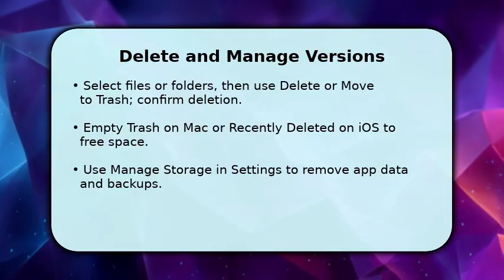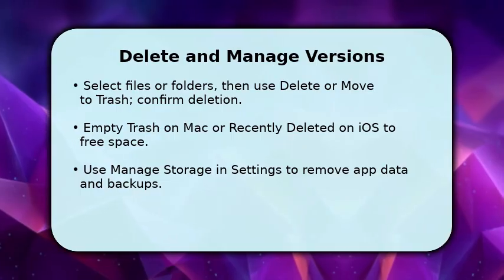How to Remove Data from Icloud Drive - Step by Step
How to Remove Data from Icloud Drive - Step by Step | 🔒 Surfshark VPN Deal — Stay private and secure. $1.99/mo + 3 Months Free ▸

Learn the essential steps to remove personal data from your iCloud Drive safely. This video guide provides a clear, step-bythy process for managing and deleting files directly within Apple's cloud storage service.

remove data, iCloud drive deletion, step by step removal of iCloud content, how to delete from iCloud Drive, manage iCloud privacy settings, securely remove items from iCloud, guide on removing files from iCloud, deleting personal information from iCloud, clean up your iCloud storage, iCloud data management